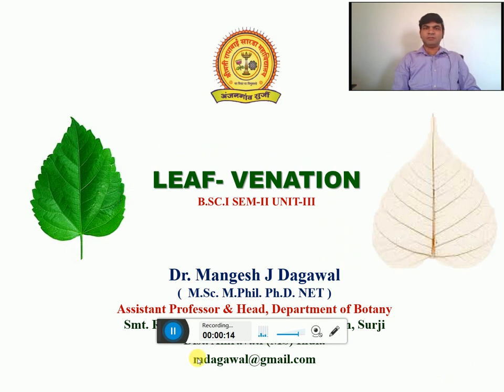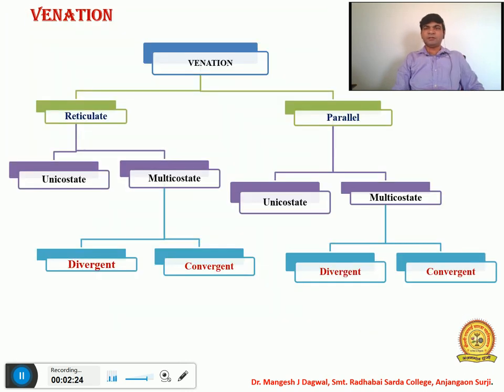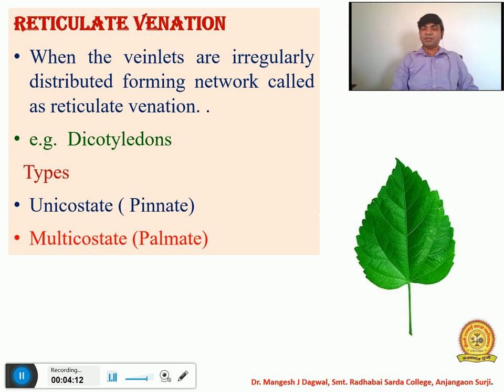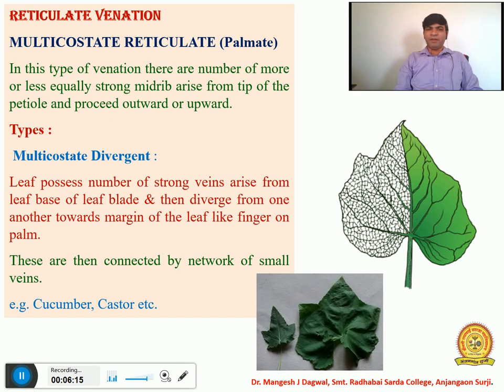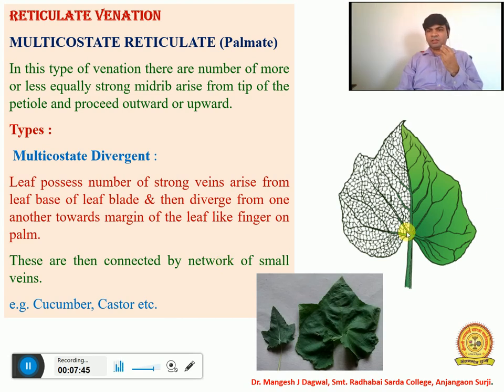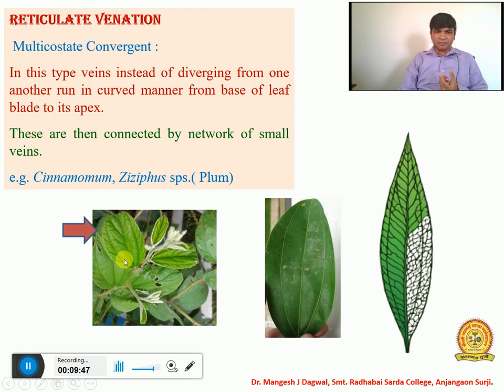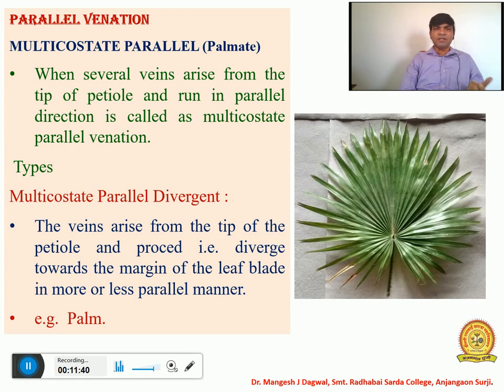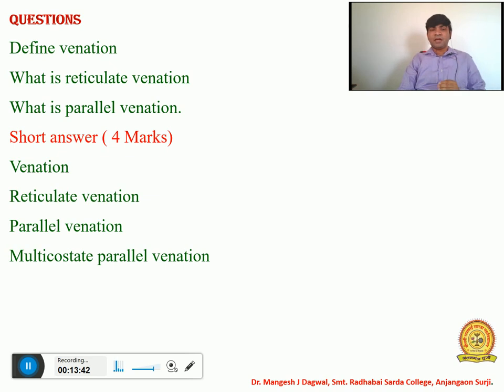Leaf Venation by Dr Mangesh Dagawal Smt Radhabai Sarda College Anjangaon